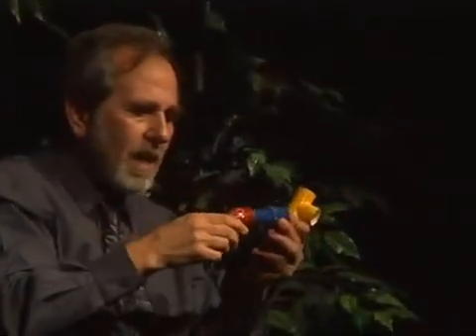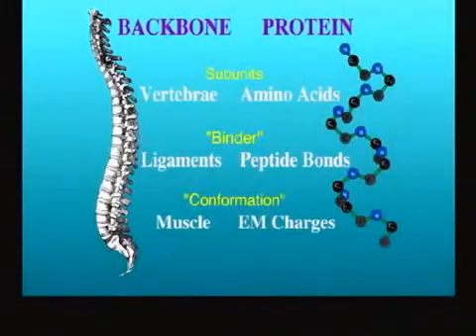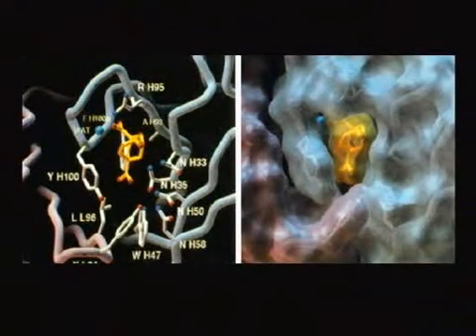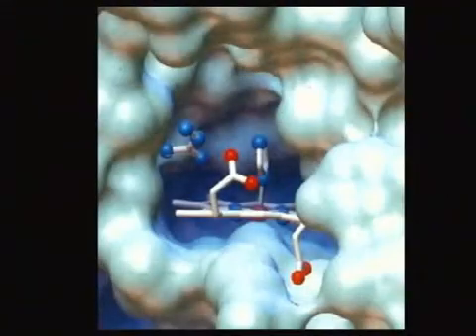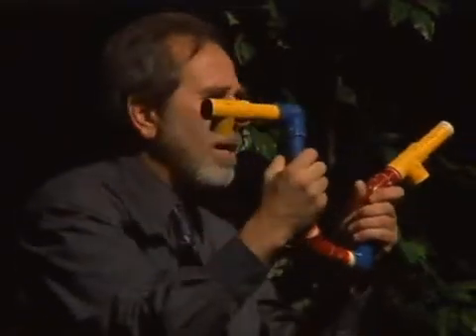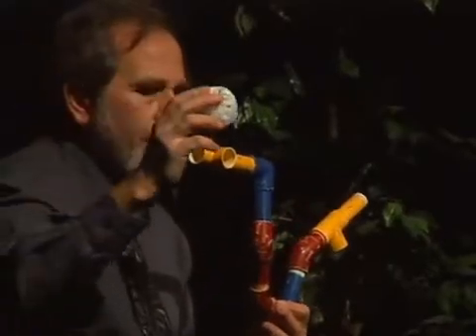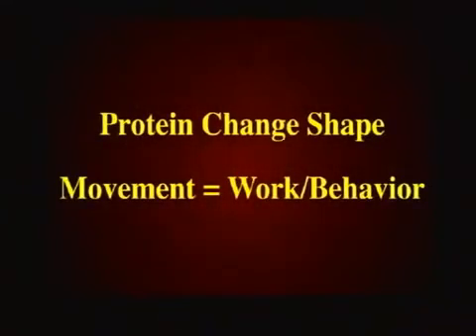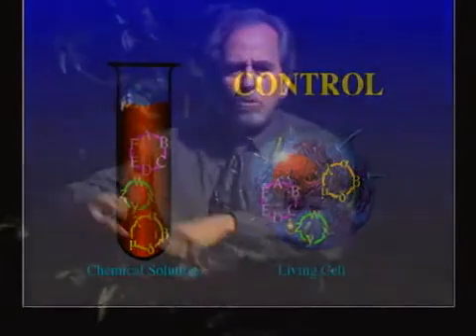Bruce Lipton,mind meets energy and matter lecture part 03